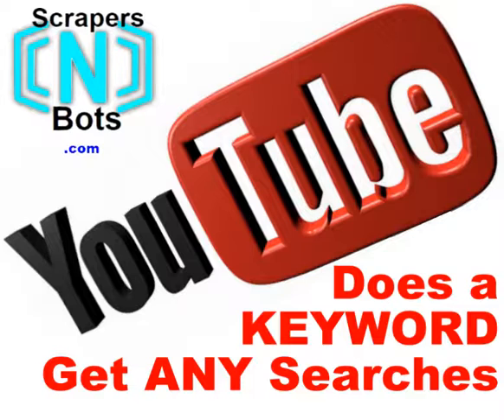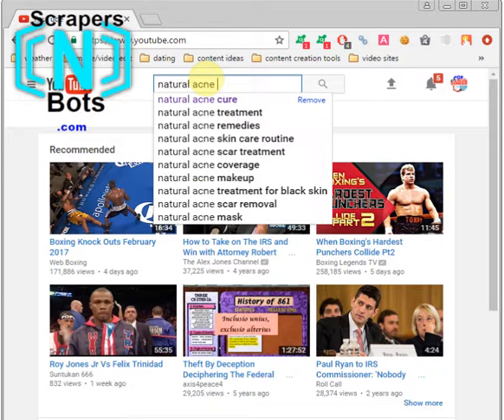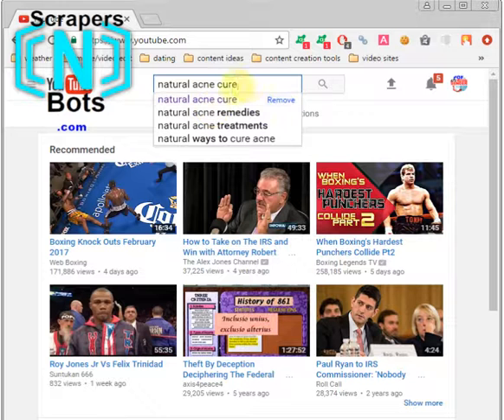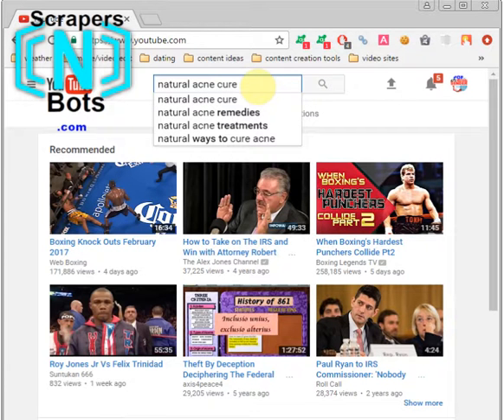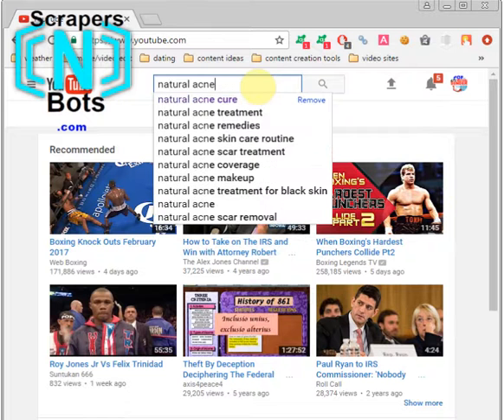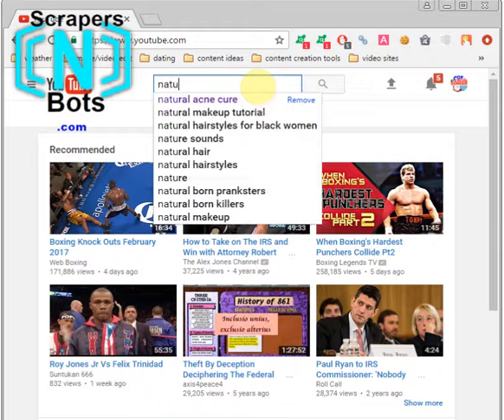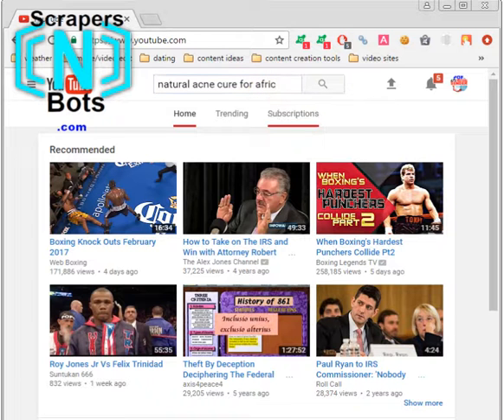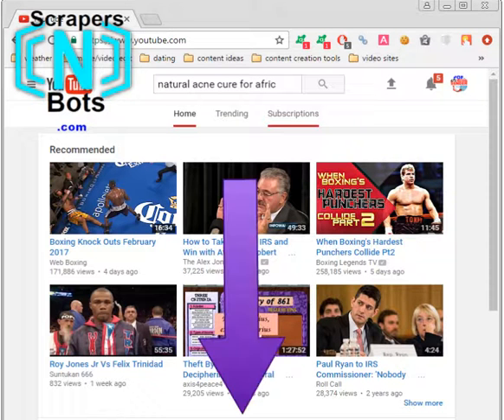how to see if keyword is getting searches on youtube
By Reviewing this Video Footage I am Revealing, you will Understand A simple test which will reveal if a keyword phrase is getting any traffic and searches on YouTube.com. You should Discover more by going

Thanks for Checking out this Video Presentation. Should you do so, our method of stating Thank you, we will Give you, 0 $ Charge, E-book 19 Secrets to Building YouTube Audience YouTube.com will Notify us Right after that you have Subscribed to us and we will Visit your Channel & give you the Web Address of your Bonus.

INSTRUCTIONS

Prepared to Learn A simple test which will reveal if a keyword phrase is getting any traffic and searches on YouTube.com.?

    [Step #1] In the YouTube search box, begin typing the keyword phrase you are thinking of targeting on YouTube.com and wish to test the traffic volume for.

    [Step #2] As you are typing you will notice the auto complete drop down which will show you what others have typed into the search box on YouTube.

    [Step #3] As you begin typing the last word of your keyword phrase, notice if the auto complete drop down is showing your keyword phrase. If it is then YouTube IS getting some regular searches for that keyword phrase. If it is not then either YouTube is not getting any or very little searches for that keyword phrase.

As always, Thank you for Looking at this Video Footage. If you have ANY Points About A simple test which will reveal if a keyword phrase is getting any traffic and searches on YouTube, com.don't Think twice to Make contact with Me.

This video text was built using ViralYouTubeSoft YouTube Video Description Builder.

Connect with Our Company

Other Searches Others are Searching on YouTube Like A simple test which will reveal if a keyword phrase is getting any traffic and searches on YouTube.com.

youtube keyword traffic test
youtube keyword test
youtube keyword volume
youtube keyword volume test
youtube keyword traffic